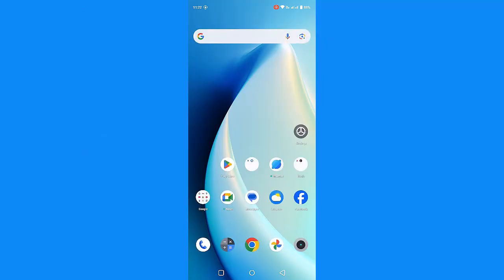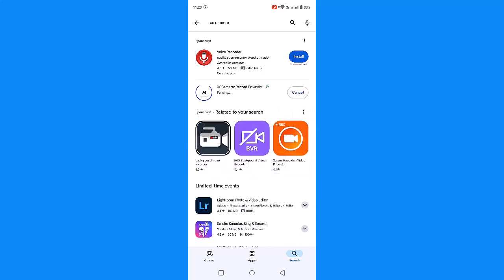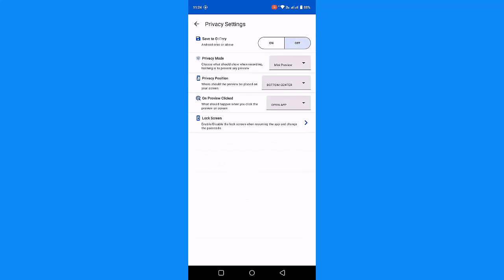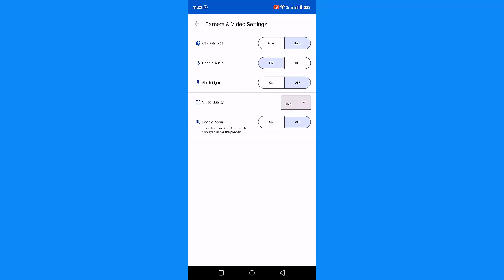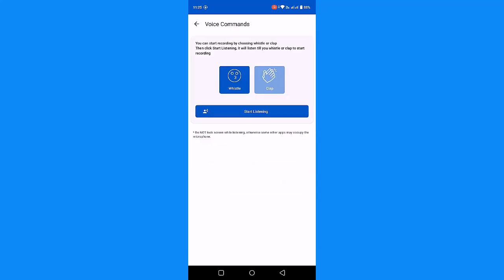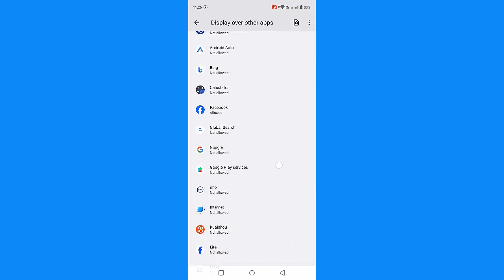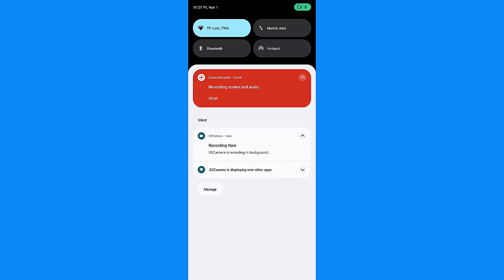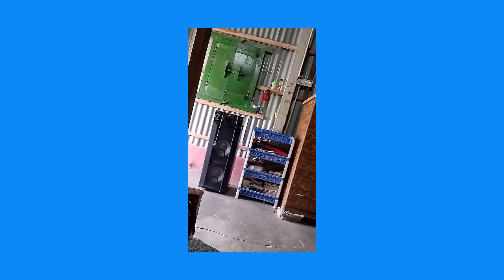গোপনে ভিডিও করুন মোবাইল Display বন্ধ রেখে||Best Secret Screen Off Background Video Recorder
Keyword of How to play video while screen off-
The best way to play videos while the screen is off,how to play video while screen off,mobile screen bondho rekhe video record,
smartphone display bondho rekhe video record,display off kore video korbo,
Spy camera for smartphone,hidden video camera app android,
ডিসপ্লে বন্ধ করে ভিডিও করা,how to make spy camera at home,
display off dekhe video kivabe kore,display off dekhe video kivabe korbo,

Video Related Keyword-
Display বন্ধ রেখে ভিডিও করুন খুব সহজেই | Secret Video Recorder App
Display বন্ধ রেখে ভিডিও করুন খুব সহজেই | Secret Video Recorder App ডিসপ্লে বন্ধ করে ভিডিও করা, secret video recorder app, quick video recorder app, spy call recorder for android phone, hidden video camera app android, spy mobile camera, how to make spy camera at home, spy cctv camera for home.

মোবাইল লক রেখে ভিডিও রেকর্ড করুন | Screen Off Background Video Recorder.
গোপনে ভিডিও করুন মোবাইলের ডিসপ্লে অফ রেখে / Background video recorder.
মোবাইল দিয়ে ভিডিও করুন গোপনে / secret video recorder app.

xs camera,xs camera test,xs camera settings,xs camera কিভাবে চালু করব,
xs camera delete video recovery,xs camera app,xs camera review,
xs camera app safe or not,xs camera app settings,
how to video record your phone screen off,how to video record in iphone,how to video recording screen off,how to video record with screen off,screen off kore video recording,
screen lock video recording app,Display off kore video recording,
video recording mobile off,screen off camera recorder app iphone,
mobile screen off camera on app,how to off screen recorder,
Play video Camera with screen off android,Play video recording mobile screen off, best off screen video recorder,video recording screen off android, How to play videos while the screen is off.

iphone video record with screen off,smartphone video record with screen off,Android smart phone video record with screen off,
how to record camera with screen off,how to disable screen recording in video,
Off screen video recording setting apps,video recording screen off,video recording display off

off screen video recording app,off screen video recording app for iphone,
off screen video recording in ismartpone,mobile screen off video recording,
screen off kore video recording technic,screen off video recording android,mobile screen off video recording tamil,
off screen video recording kaise kare,mobile screen off video recording,screen off kore video recording,
screen off video recording android,background video recorder app,
background video recorder deleted video recovery,background video recorder unlimited time,
background video recorder kaise use kare,background video recorder app deleted video recovery,background video recorder for iphone,background video recorder free,secret video recorder app,secret video recorder app bangla tutorial 2024,